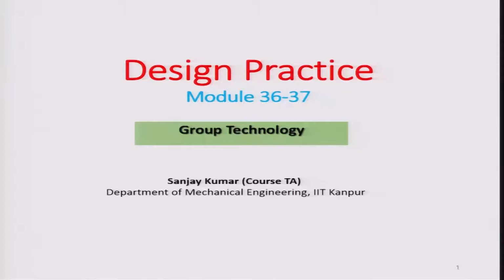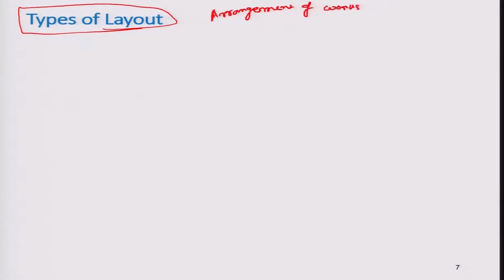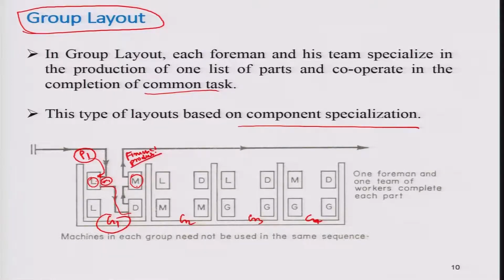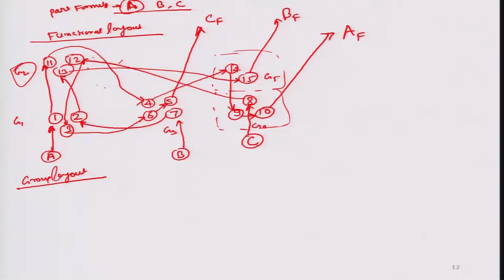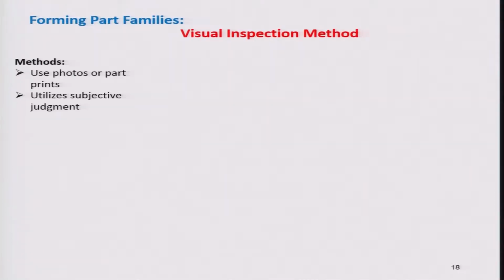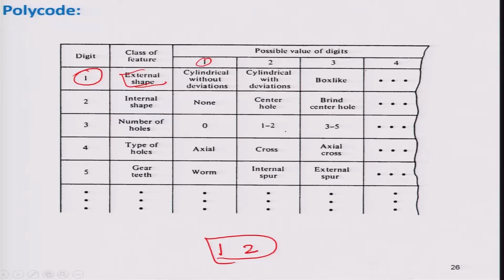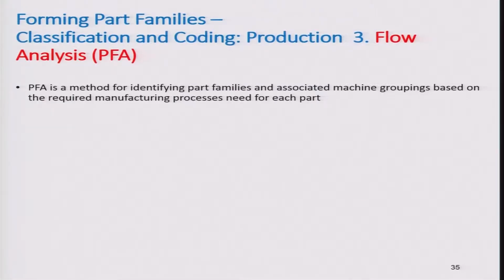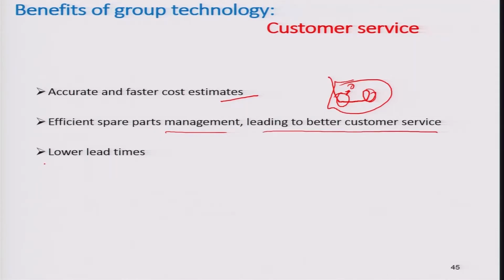Introduction to group technology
Group technology basics, types of layouts, coding systems, advantages and limitations of group technology Group Technology

 To access the translated content:
1. The translated content of this course is available in regional languages.
 2. Regional language subtitles available for this course
 To watch the subtitles in regional languages:
 1. Click on the lecture under Course Details.
 2. Play the video.
 3. Now click on the Settings icon and a list of features will display
 4. From that select the option Subtitles/CC.
 5. Now select the Language from the available languages to read the subtitle in the regional language.